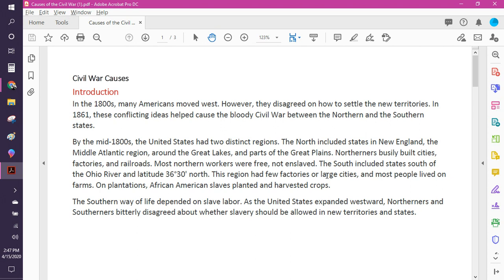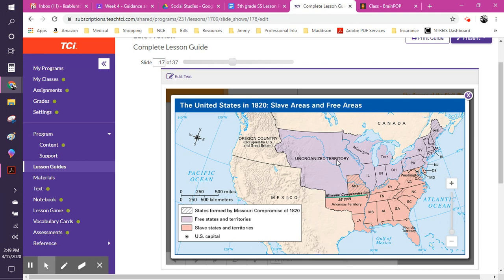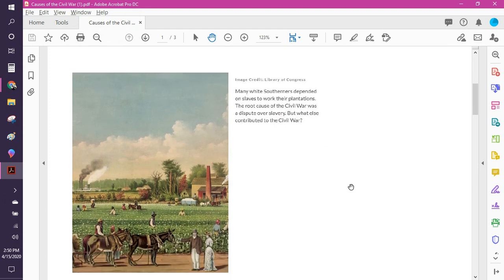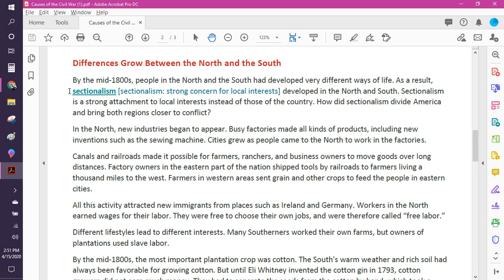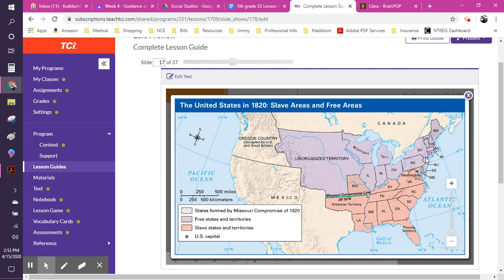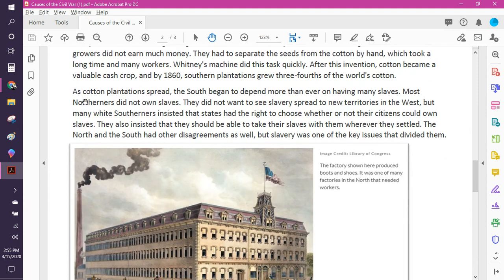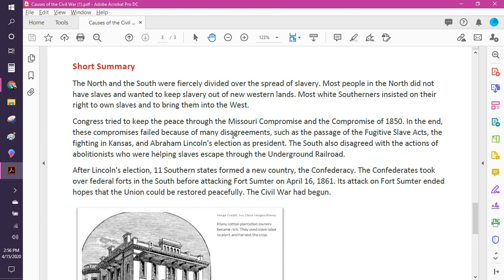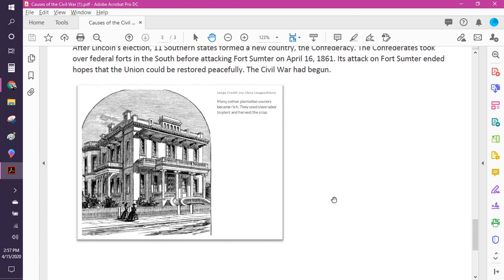Civil War Causes Read Aloud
Read Aloud for Civil War Causes. This focus is on free states vs. slave states. The issue between state government rights and federal rights as it applies to slavery.